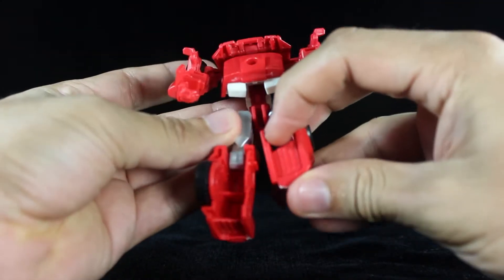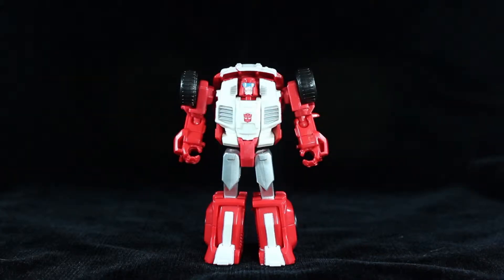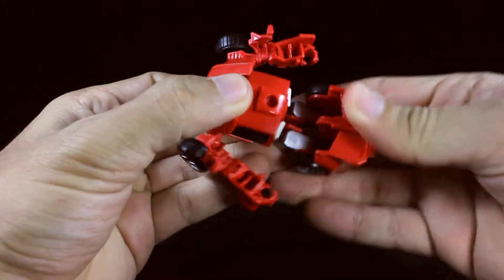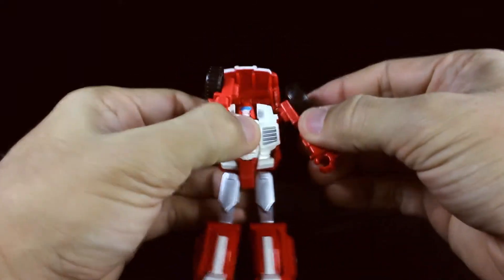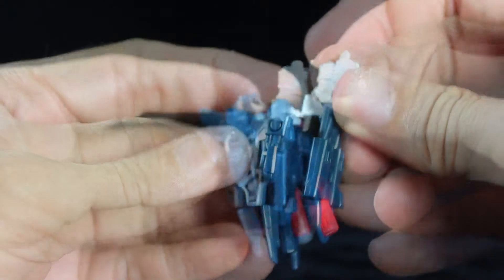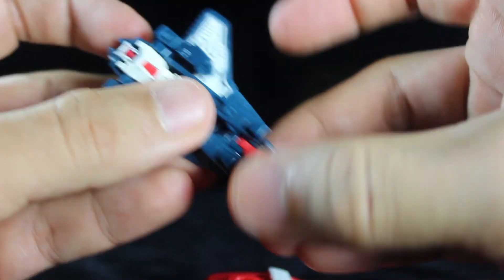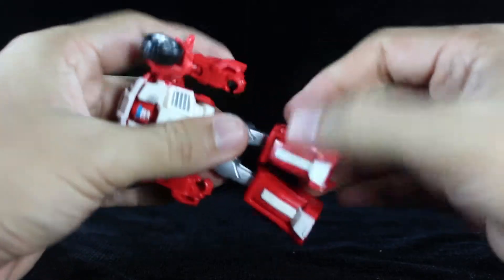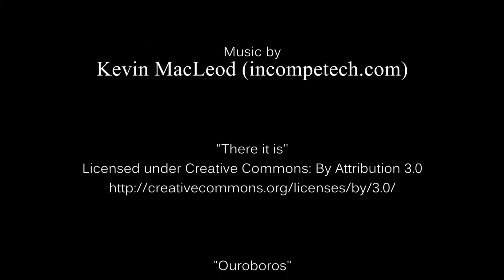Hasbro's Transformers Generations Legends Class "Swerve and Flanker" Action Figure Video Review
In Episode 17 of Super Awesome Toys, Panama Zartan takes a look at Transformers Generations Legends Class 2014 Series 1 Swerve and Flanker

Name of track: "There It Is"

Name of track: "Ouroboros"